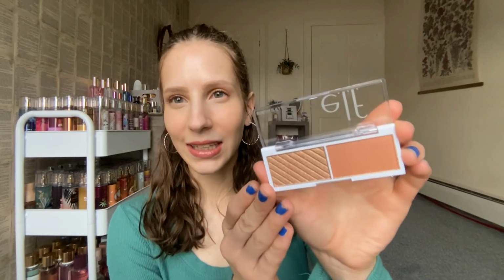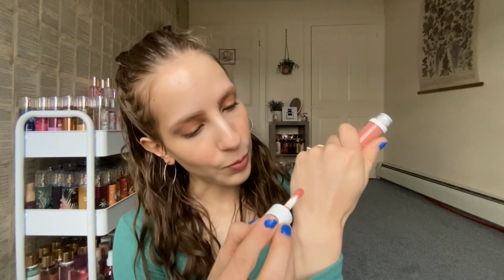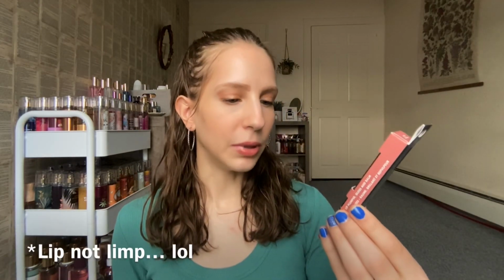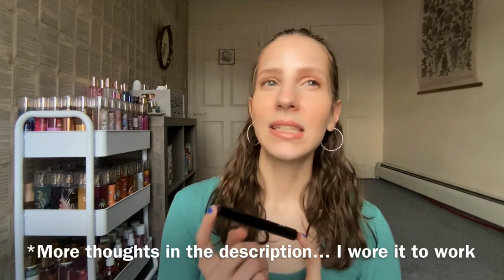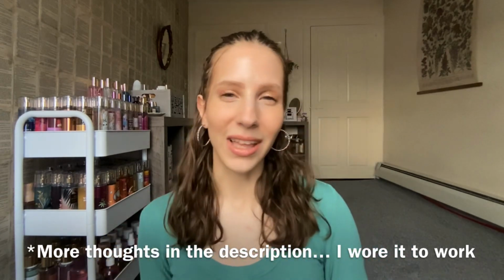ELF COSMETICS HAUL! | Trying the NEW RELEASES from e.l.f!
Hello everyone! A few videos ago, I mentioned I placed an Elf order. I asked if you guys wanted to see a haul and here it is! In the video, I swatched the products for you guys and gave my first impressions. Now that I’ve had some time to play with the makeup, I wanted to give more details.

Camo Liquid Blush in Dusty Rose: One dot per cheek was perfect! Definitely blends out more seamlessly with a brush rather than with my fingers. The shade is perfect for me, which is definitely a bonus. It fades a little bit as the day goes on, but nothing super noticeable. Overall, really happy with it!

Pout Clout in Pinky Out: Really loving the formula! Super comfortable, easy-to-wear lippie! Definitely benefits from a lighter application and was easy to reapply throughout the day. The color is growing on me, especially with a lighter application, but I would still prefer a more rosy shade. Overall, enjoying it!

H2O Proof Inkwell Liner in Caffeinated: There’s a bit of a learning curve here! Since it’s a wetter formula, it can get caught in my lashes a bit easier. The first day, my mascara was super clumpy because of this. Trying it out more, I’ve learned to apply it before curling my lashes and that small strokes work best for me. Still learning the best application, but it’s definitely waterproof! Thankfully, it does come off with the cleansing balm. Overall, still need practice but I’m liking it so far!

Halo Glow Setting Powder: Definitely a new fave! I’m still toying with the application, figuring out how to apply a bit more evenly, but it looks so pretty on the skin! Not super glowy, but enough that my skin has some life in it! Once I’ve mastered applying a loose powder, I think it could be my new #1 powder!

Thanks again for watching and I’ll see y’all next time! ❤️Annie

Check me out on Instagram: its.annie.trask